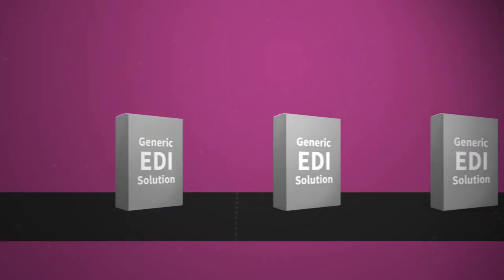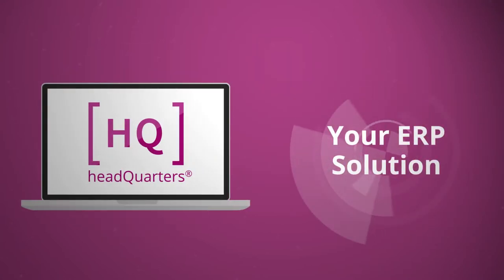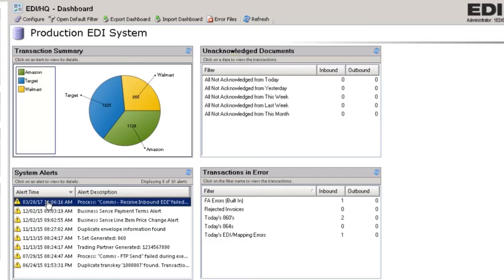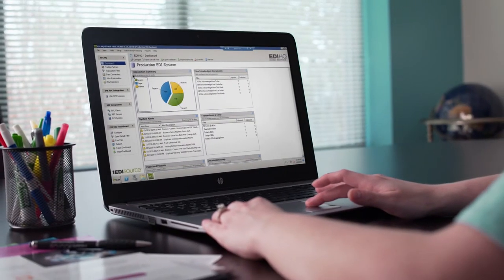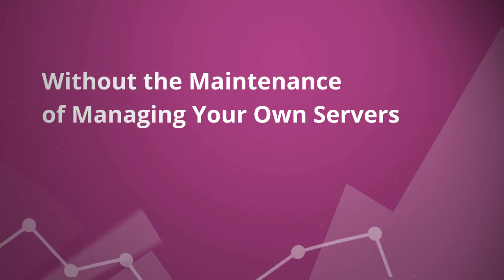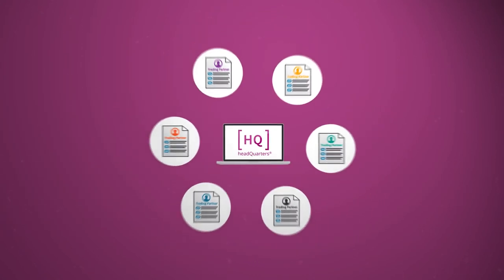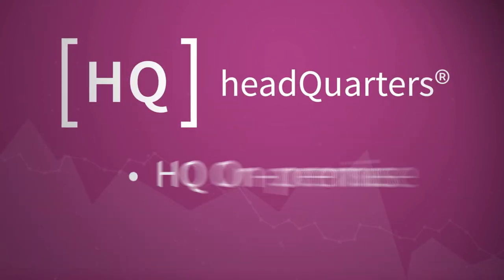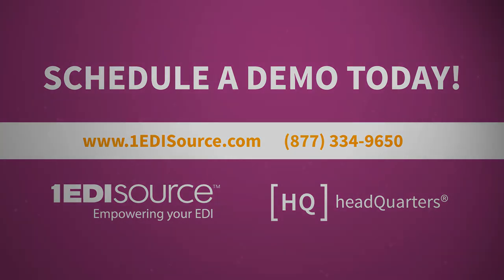HQ – EDI HeadQuarters: Premier EDI Solutions For Your Business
At 1 EDI Source, we know that not all EDI solutions are created equal. Many EDI companies think one size fits all, but we understand that each business is different. 1EDISource’s EDI HeadQuarters, or HQ, is configurable for your unique partner compliance needs, allowing you to fully leverage your ERP integration.
[HQ] also simplifies your business process through enhanced EDI visibility that puts all your information in one place on an easy-to-read dashboard. At 1 EDI Source, we offer two HQ packages: HQ On-Premise gives you full control of your EDI operations while HQ Hosted is our full-service EDI solution.
Are you ready to elevate partner relationships and take your business to the next level?